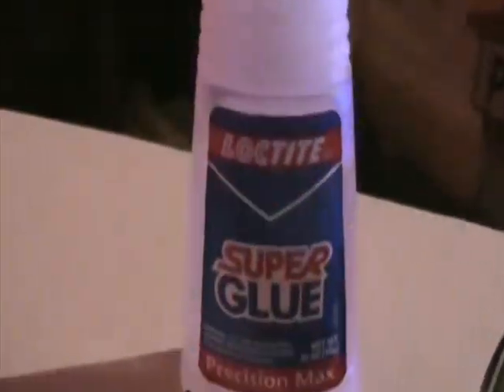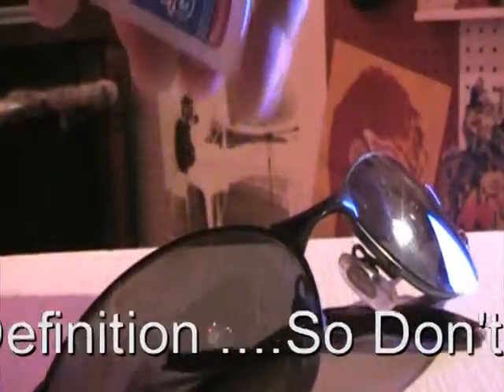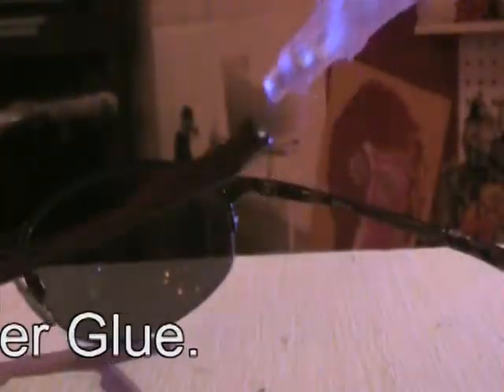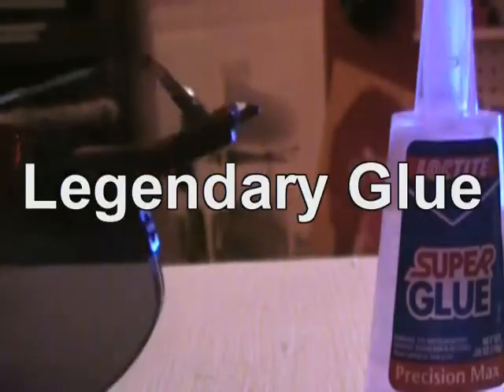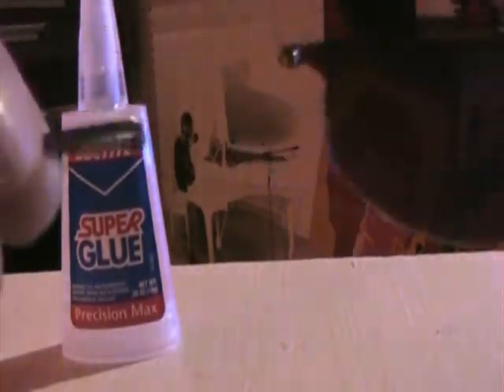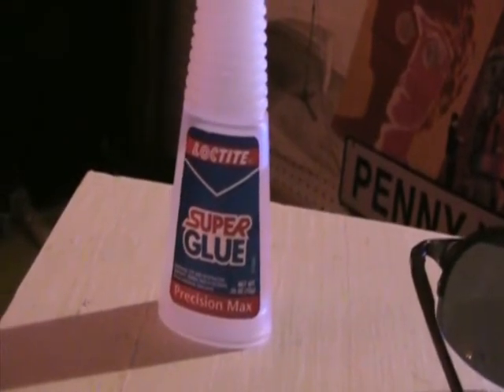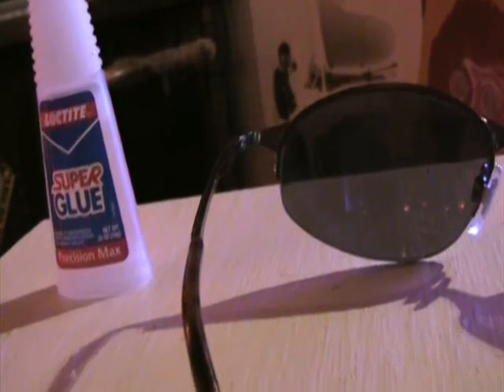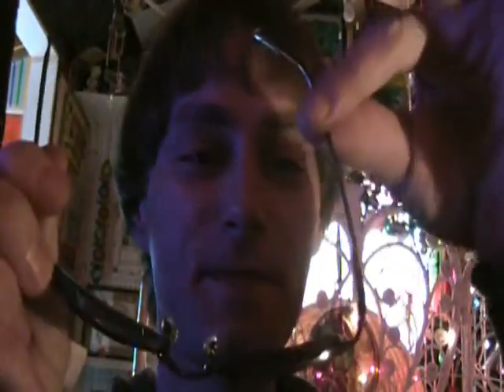Super glue or Super lie? / a You tube study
li'l Eden putsit to the test